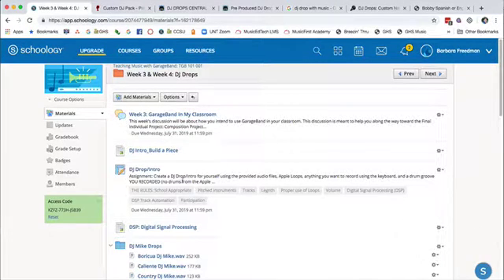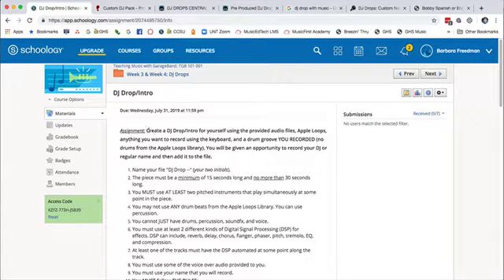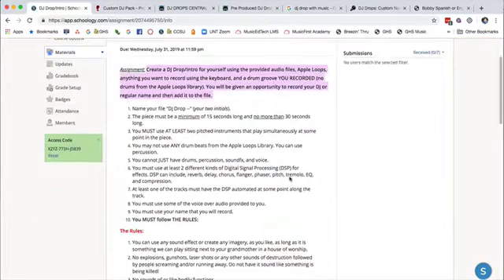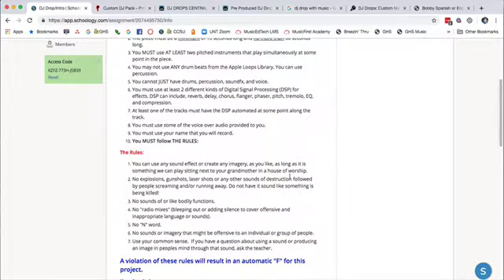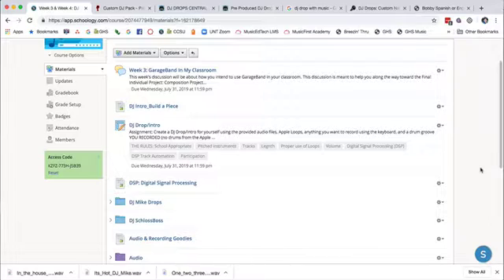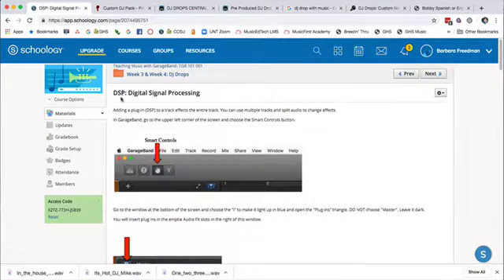DJ Drop Intro: Day 1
DJ Drop/Intro Assignment: an explanation of the first day for the project.